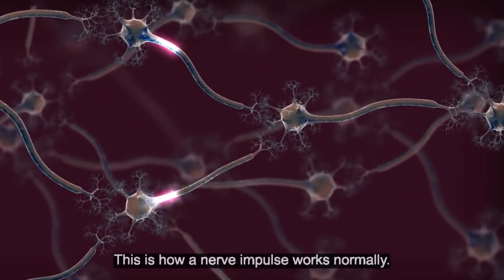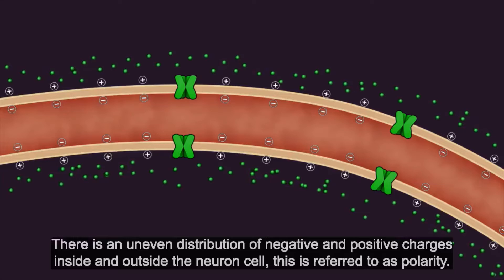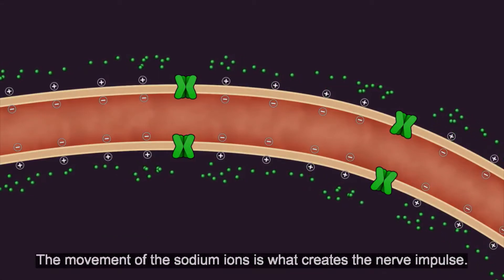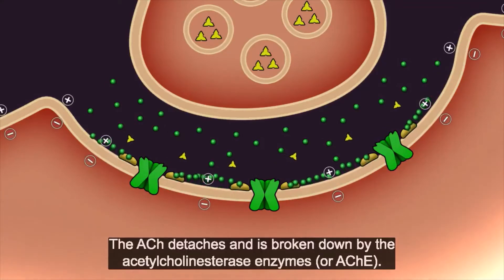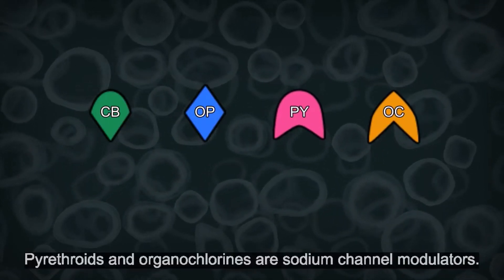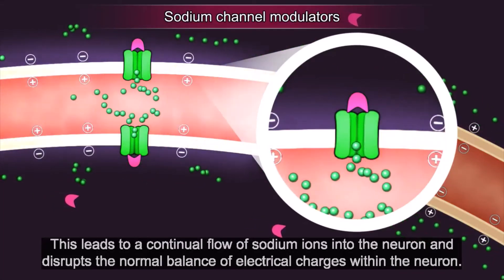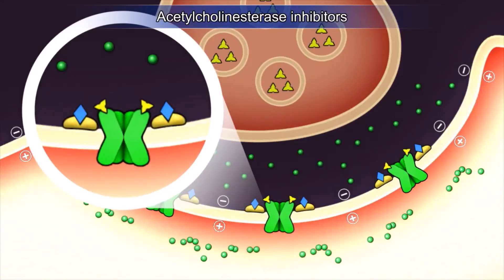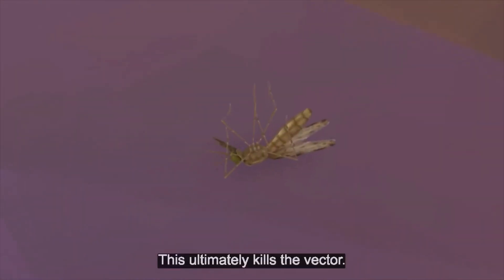Insecticide Mode of Action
Mode of action insecticide: carbamates, oranphosphates, pyrethroids, oranochlorines